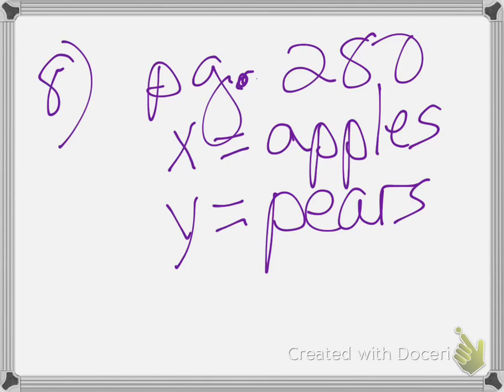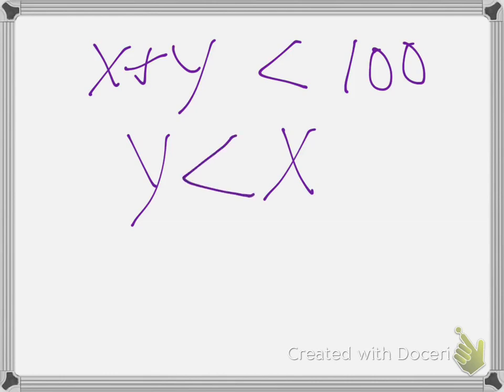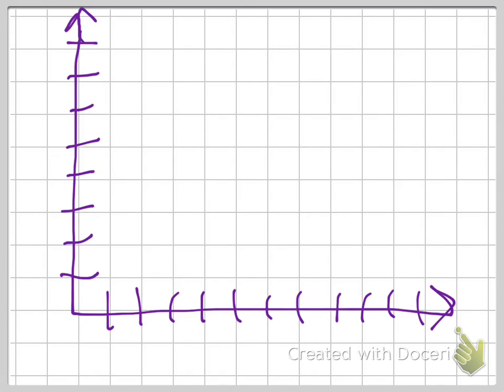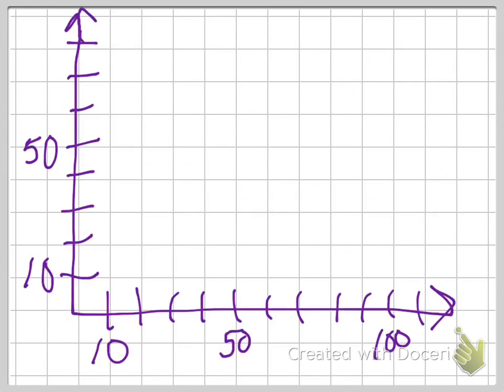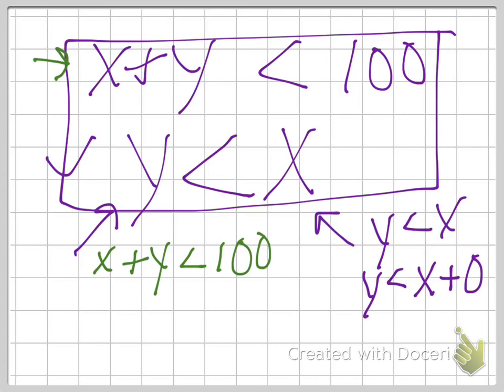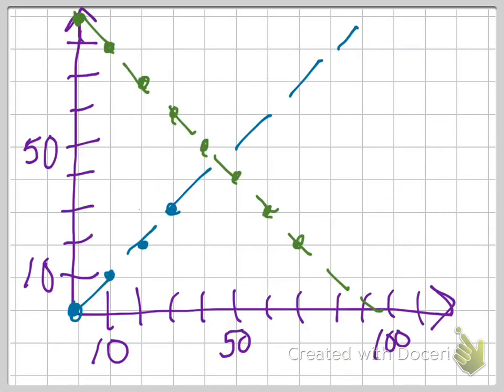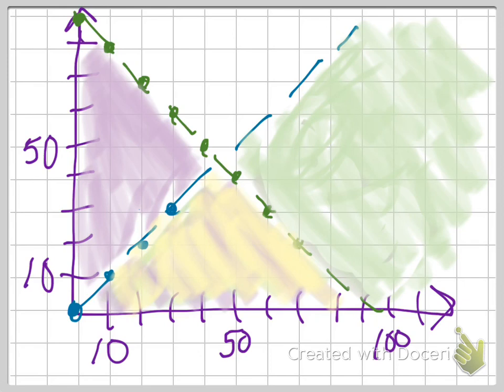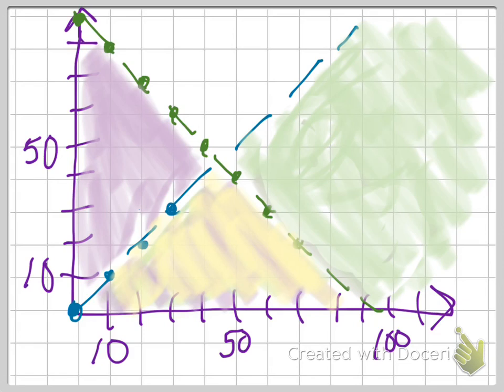February 21, 2020